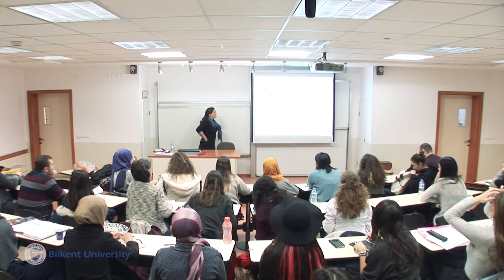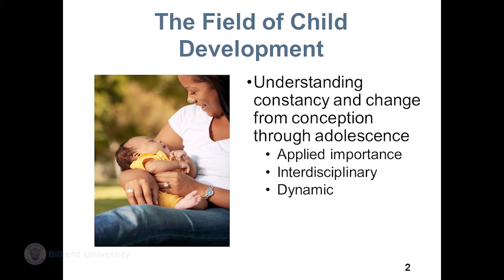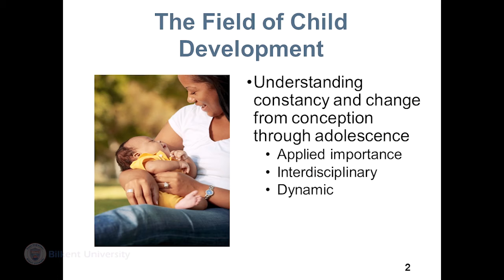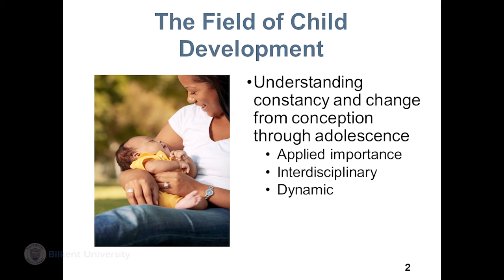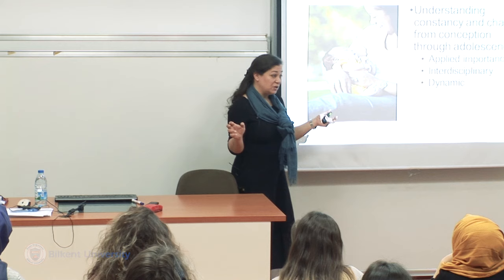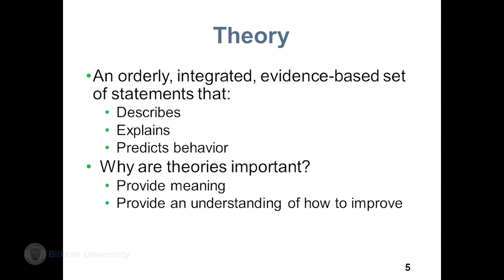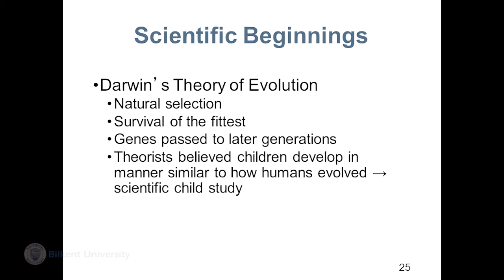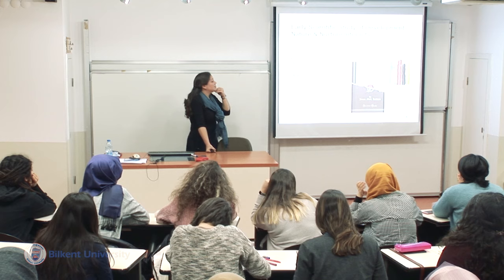Developmental Psychology - Lecture 01 (PSYC 240)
Lecture 01: Chapter 1 - History, Theory and Applied Directions